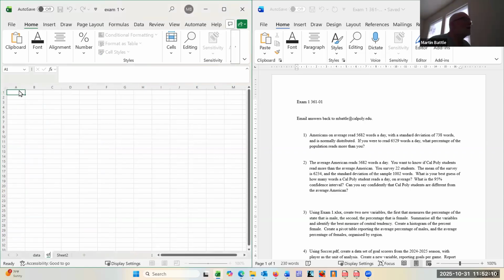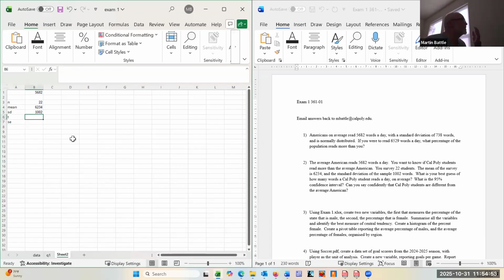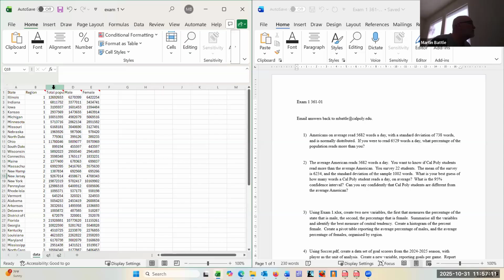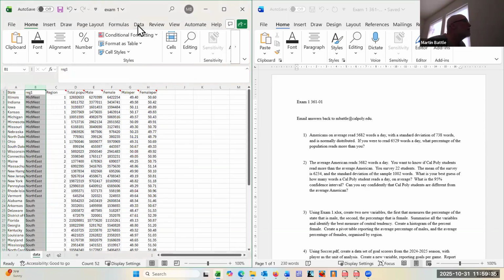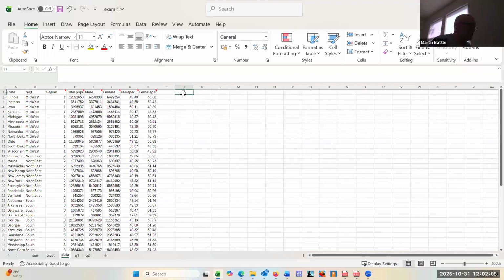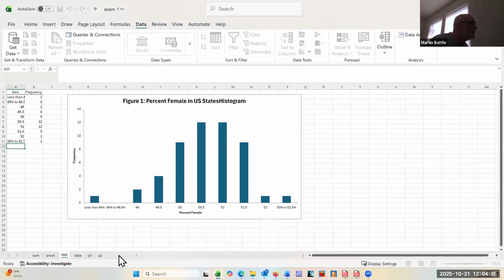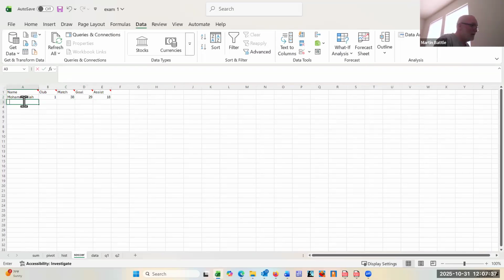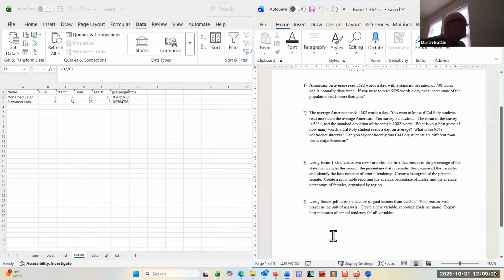Exam 1 answers